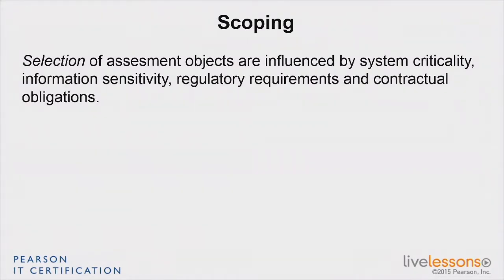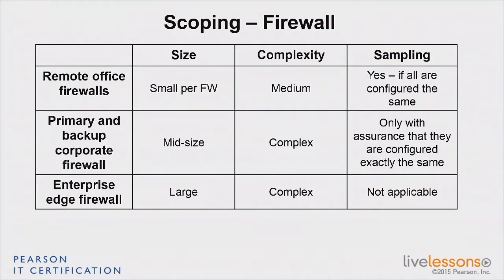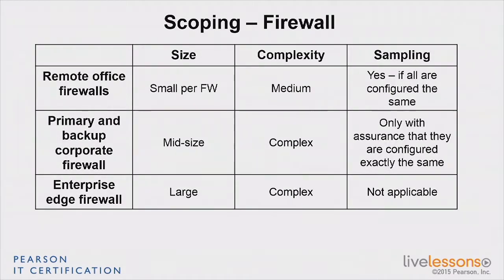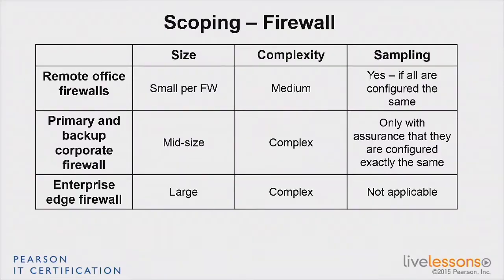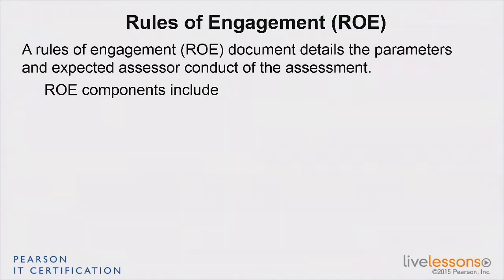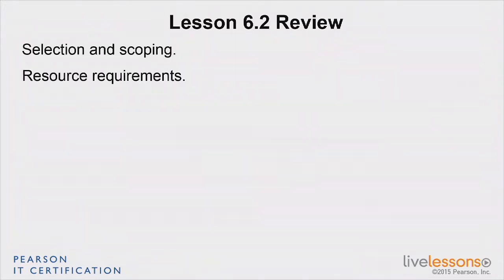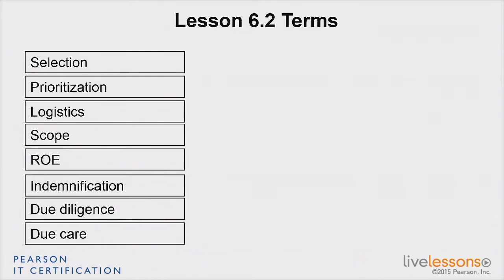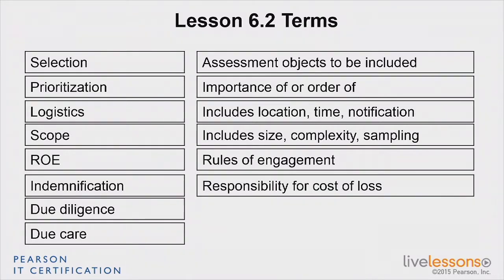6 2 Security Assessment Planning CISSP